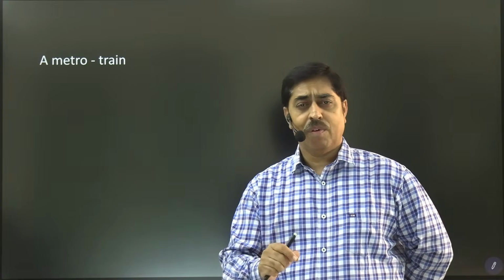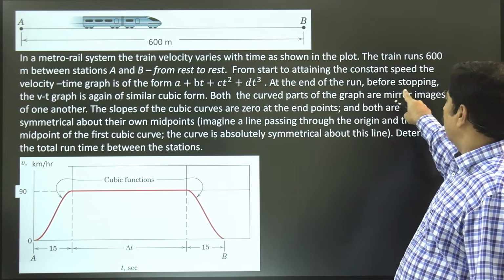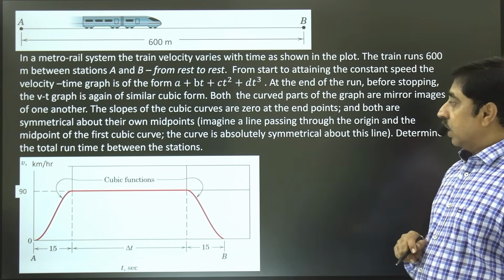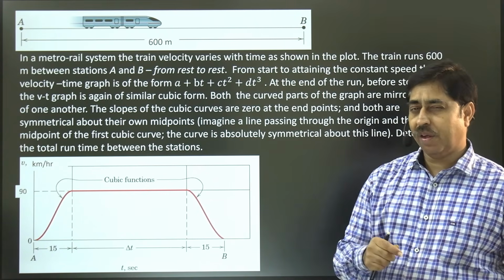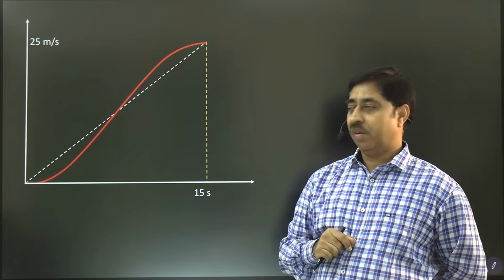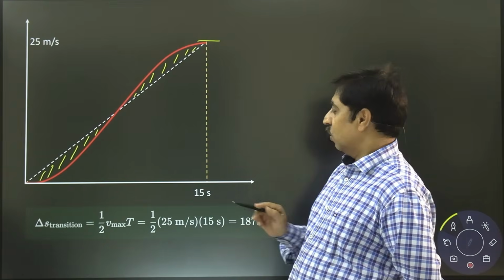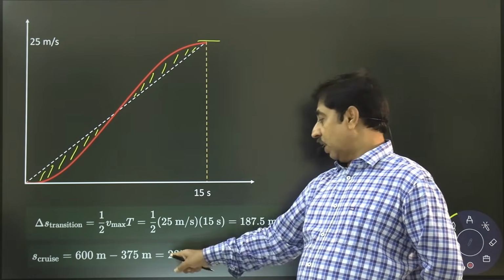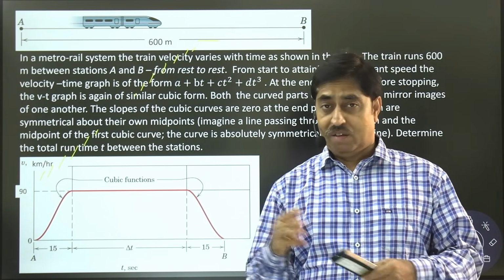This JEE ADVANCED Level Kinematics Problem Tests Your Intuition | SBT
A JEE Advanced level kinematics problem that may not look simple unless you trust your intuition. Shashi Bhushan Tiwari (SBT) helps you understand a deep concept in class 11th Physics.
Shashi Bhushan Tiwari (SBT) is an IIT KGP Graduate, Physics Coach for JEE , a famous author and a student Consultant.

🎯 ACCESS THE SBT ECOSYSTEM:
Download the "Physics by SBT" App for courses

🎯 PROBLEM VAULT:
•A comprehensive archive of 1250 + Illustrations
• Basic and high-level physics problems
• Top resource for Advanced level Problems - practice and Revision

JEE 2027:
 •  JEE BLUE – STAR : For Droppers | 5 Days a week | Class Timing : 7:30 to 9:00 AM

Fix your JEE Strategy in  30-40 min video call . Fee Rs.3000/- only.